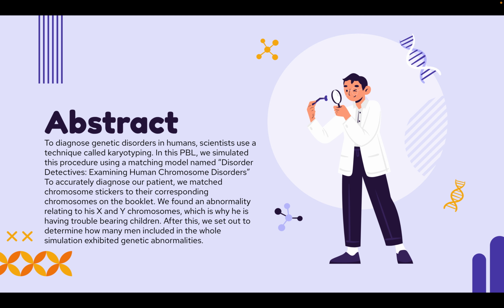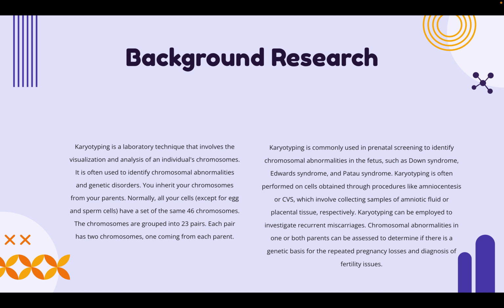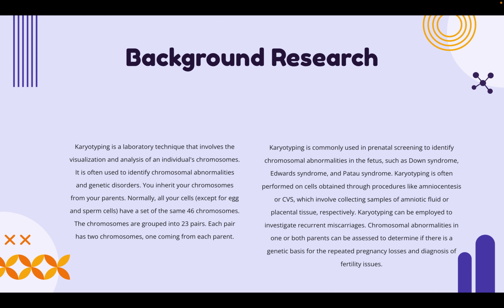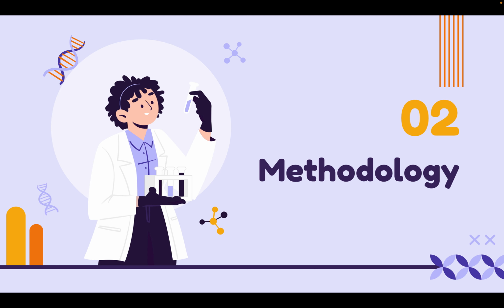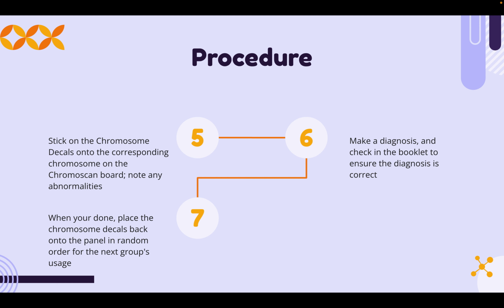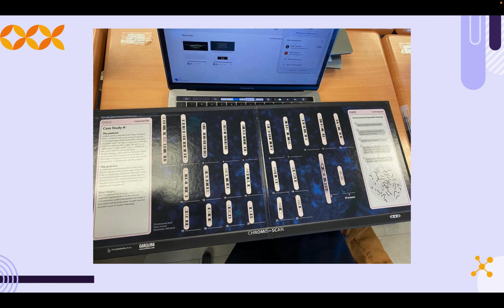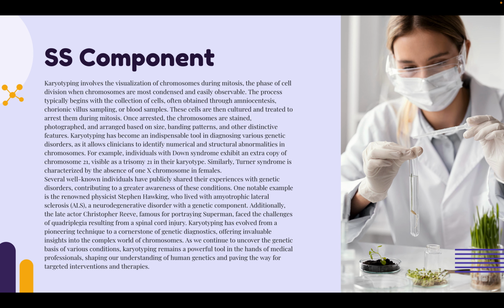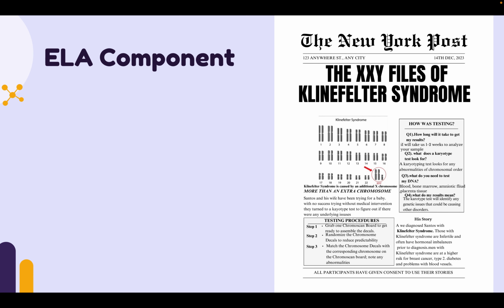Karyotyping 101 PBL Presentation